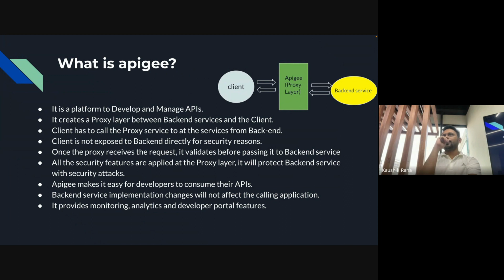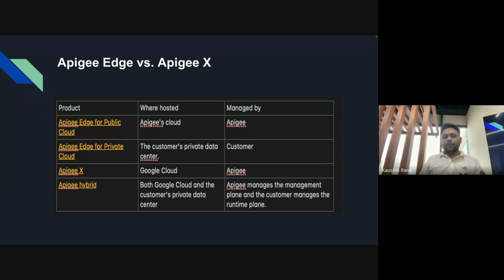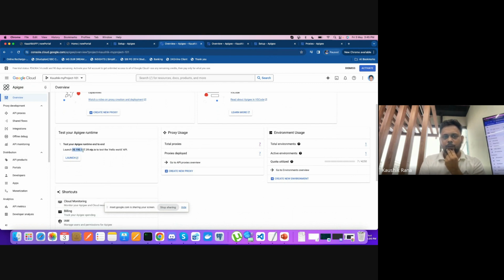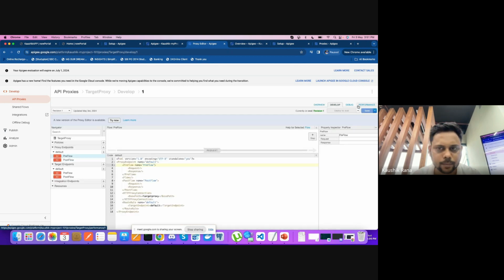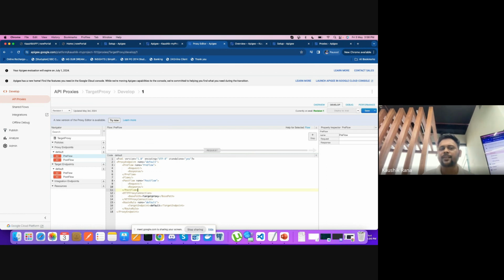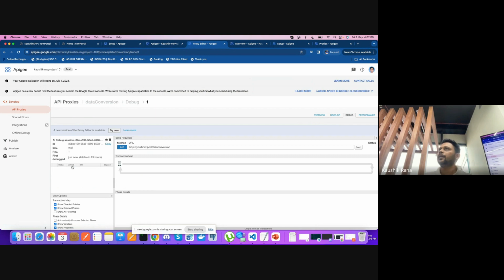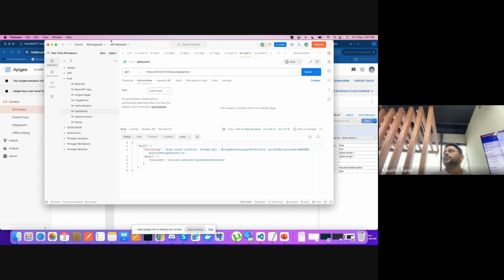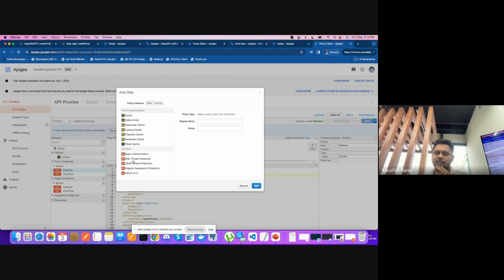Introduction to APIGEE | Kaushik Rana | Life at GEOGO Seminar